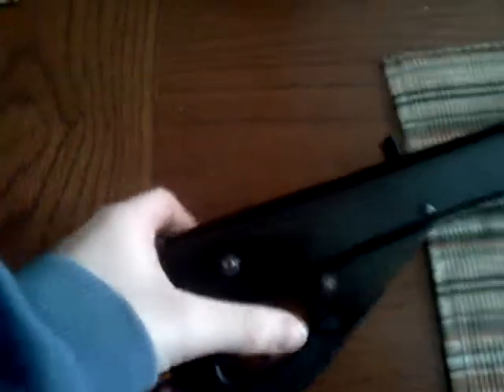Daisy buck BB gun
Me doing a short review of my daisy buck BB gun